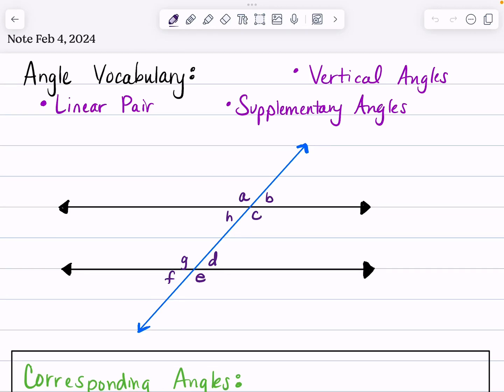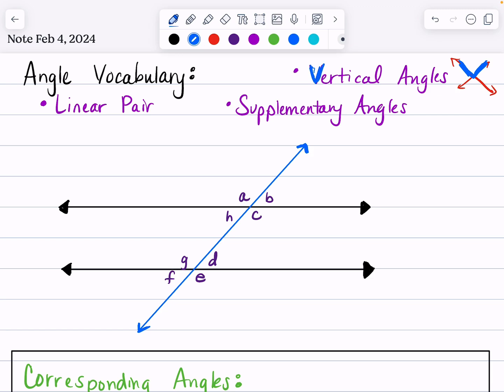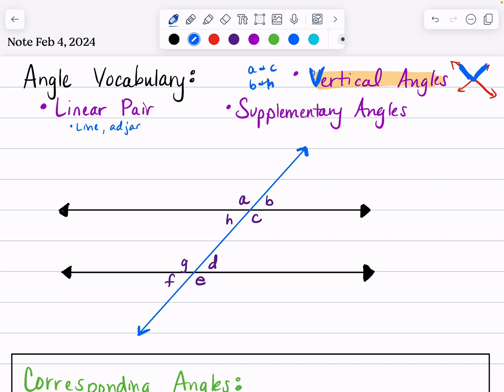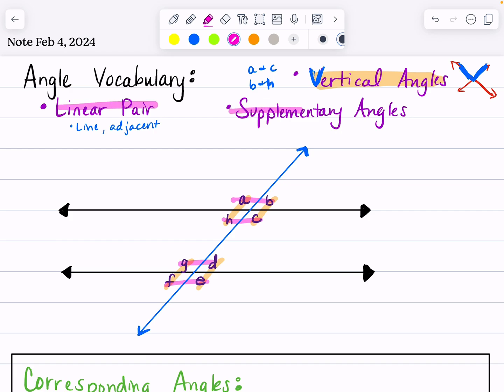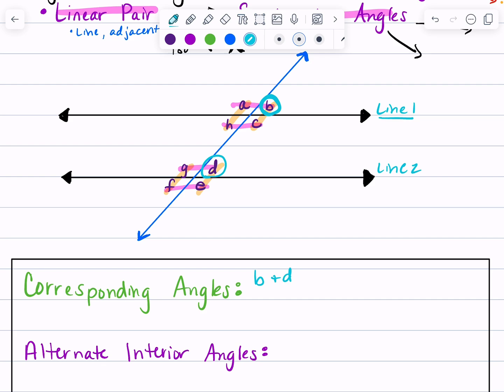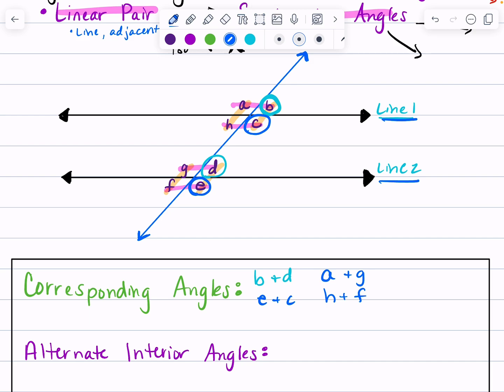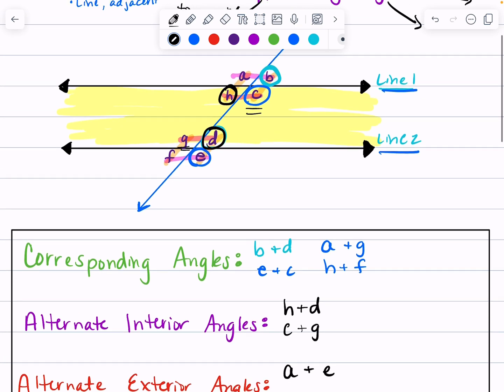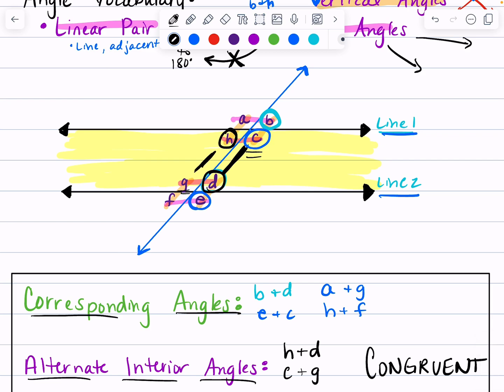Parallel Line angle vocabulary